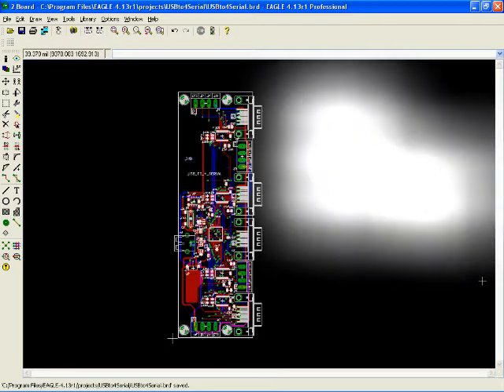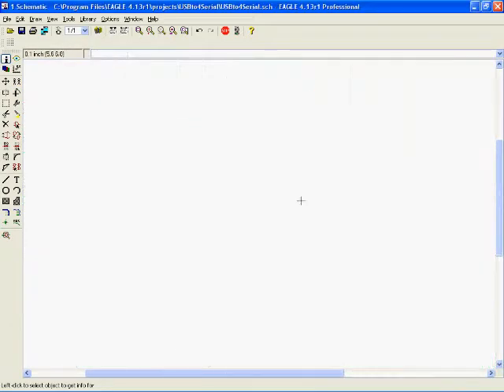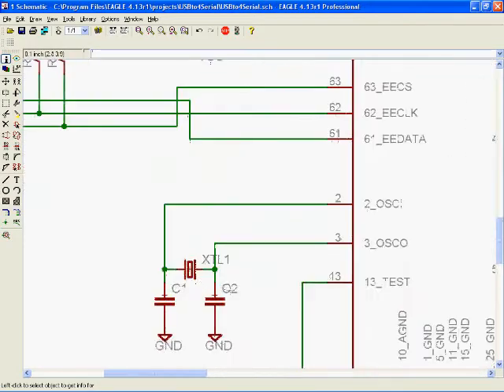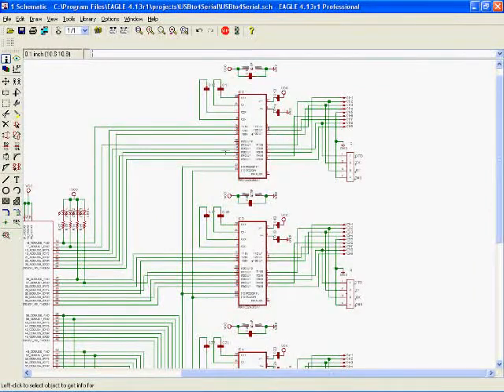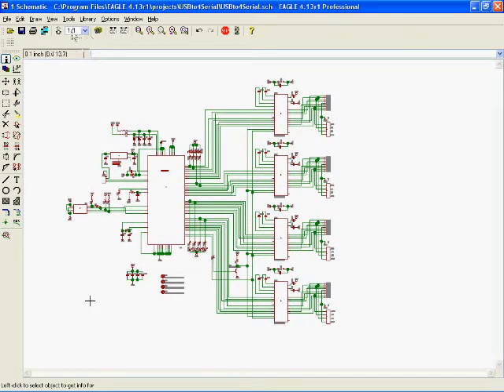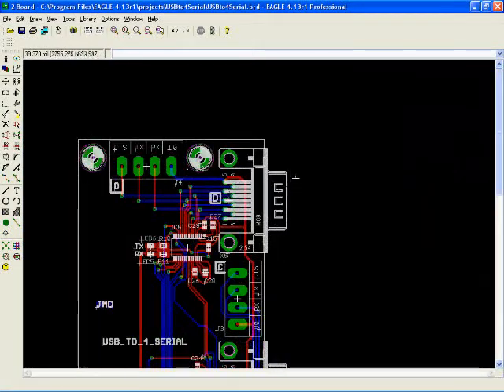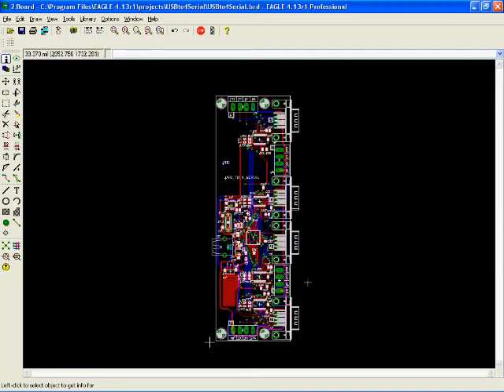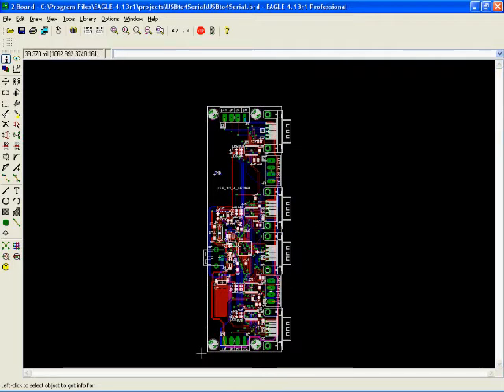USBto4SerialOverwiew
An overview of a PCB design for a USB to 4 Serial port board using FTDI's FT4232H chip